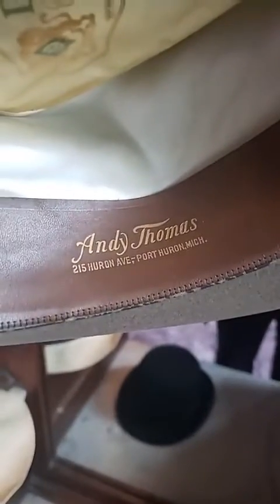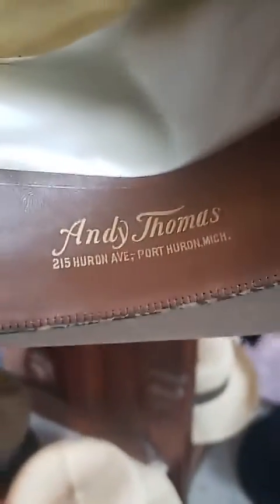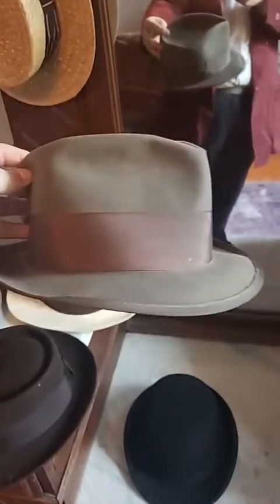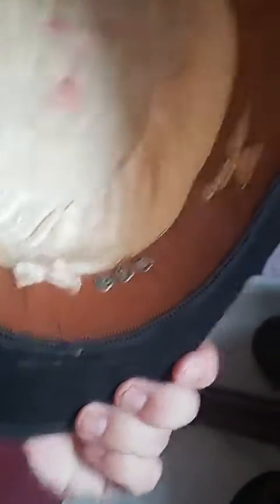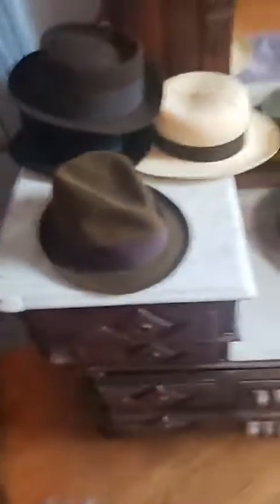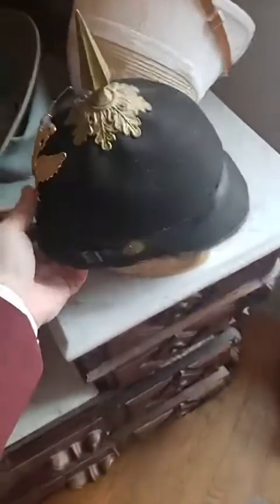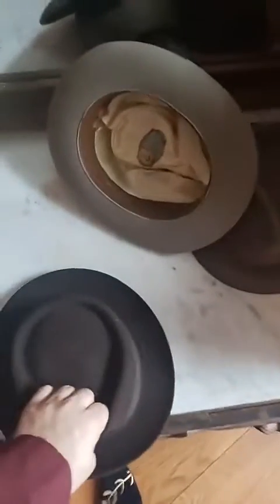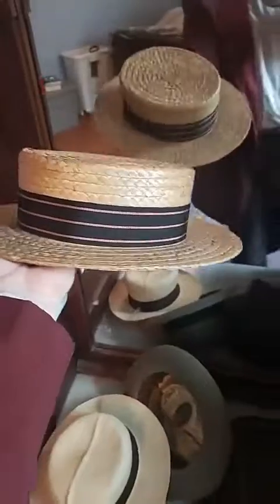The World of Historic Hats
Check out Andrew Kercher's Facebook Live from March 28, 2020!
Spotlight On: The World of Historic Hats